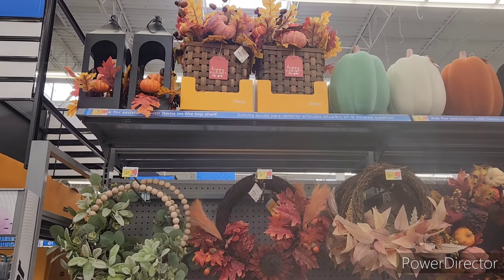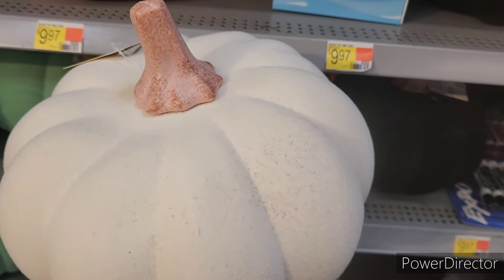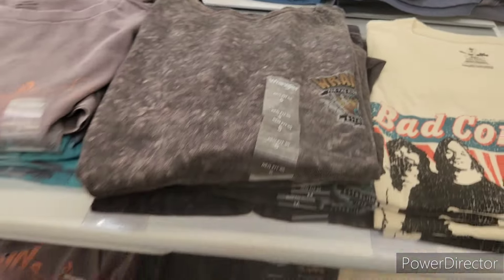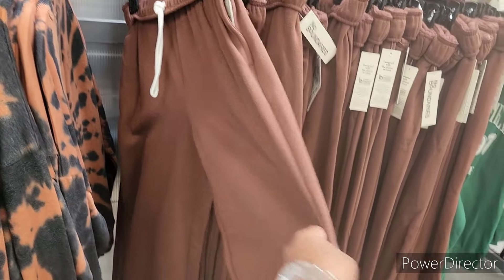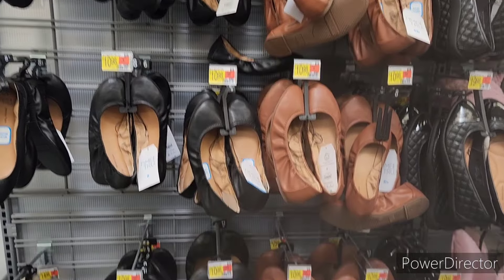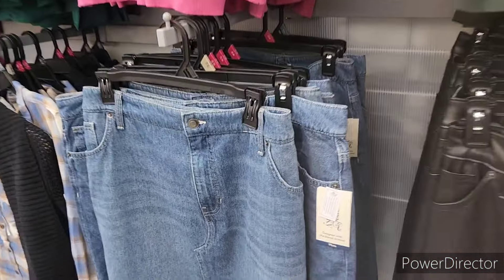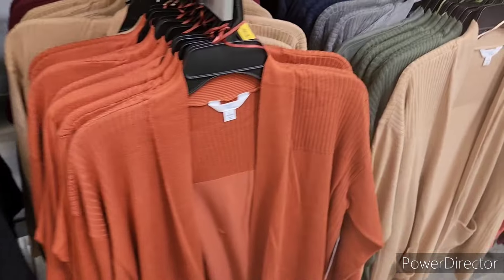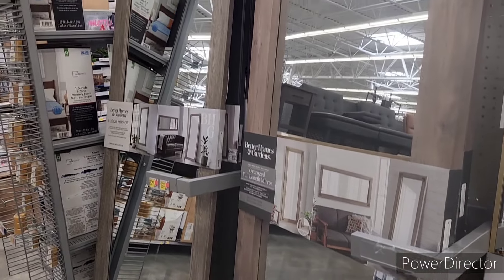BRAND NEW WALMART SHOP WITH ME